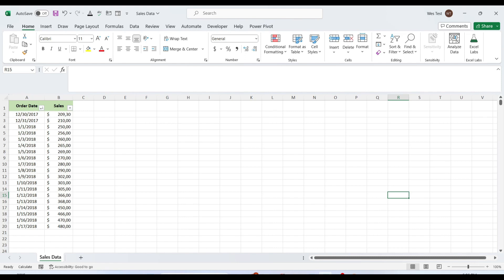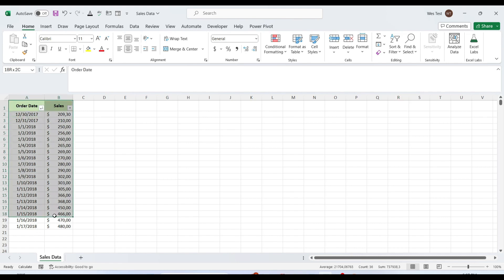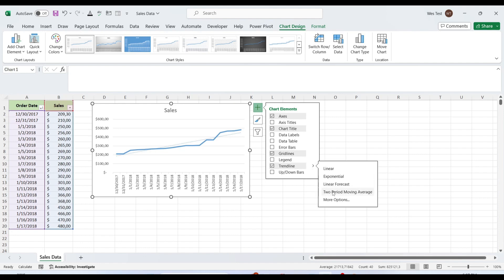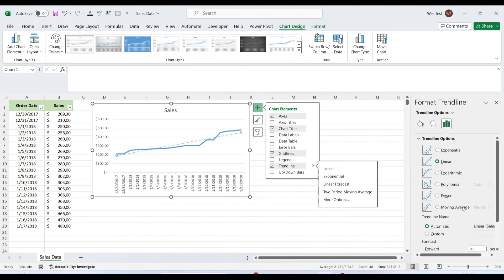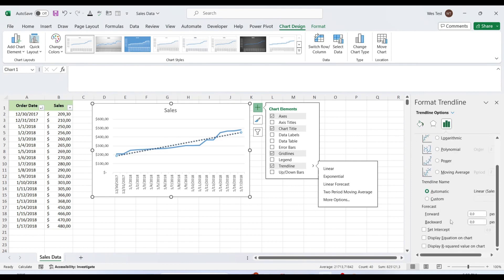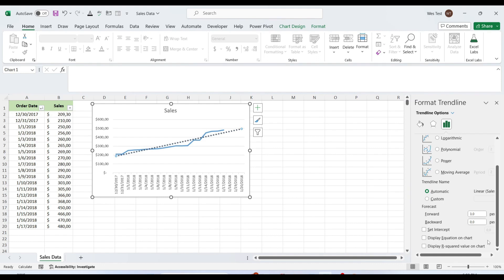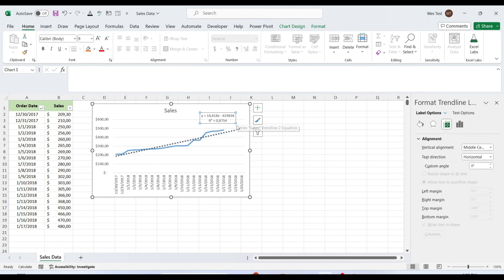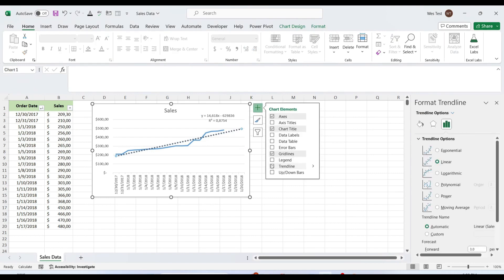Mastering Trendlines in Excel Charts: A Comprehensive Guide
Unlock the power of trendlines in Excel charts with this comprehensive guide. Trendlines, also known as lines of best fit, help visualize the general trend or pattern in your data, making it easier to analyze and interpret trends over time or correlations between variables. Learn how to add trendlines to different types of charts, customize trendline options, forecast future trends, display trendline equations and R-squared values, and remove trendlines when no longer needed. Whether you're a beginner or an experienced Excel user, this tutorial will equip you with the knowledge and skills to effectively utilize trendlines in your data visualization and analysis projects.